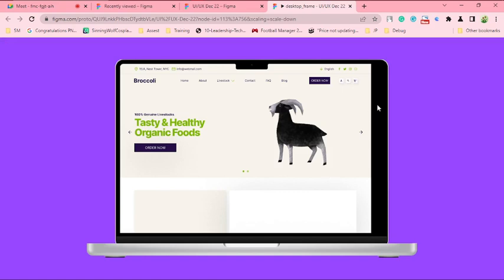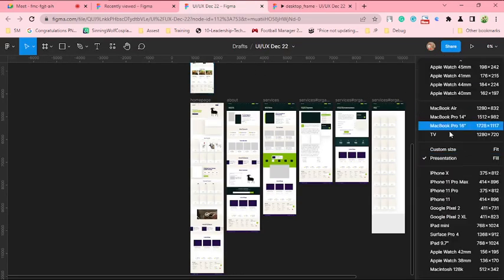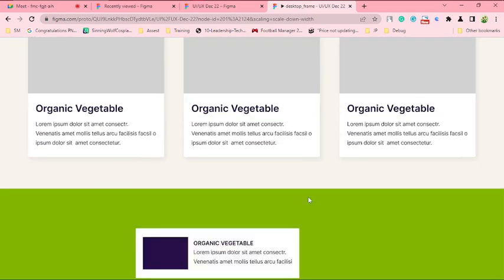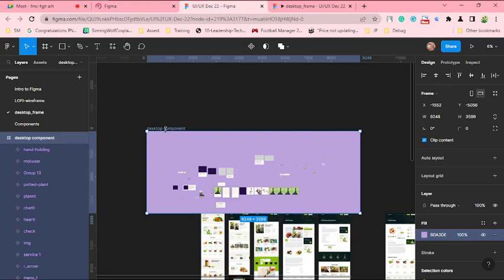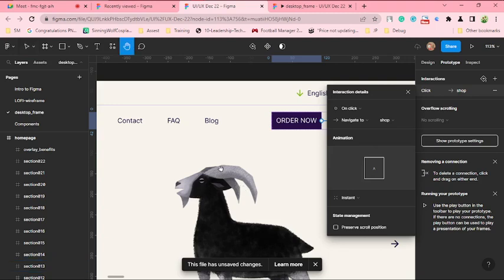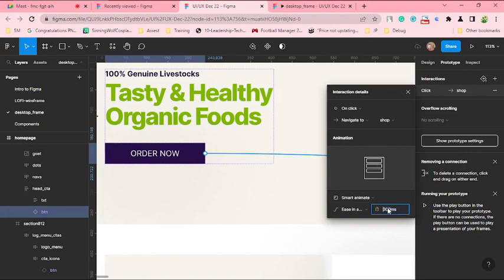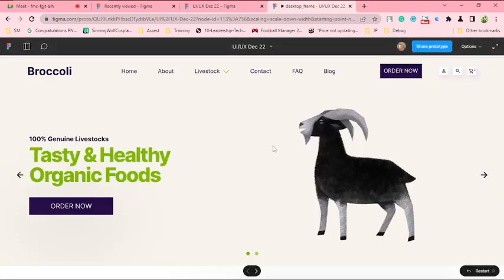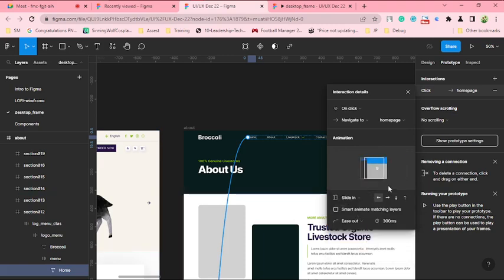PRODUCT DESIGN CLASS VIDEOS 2.7